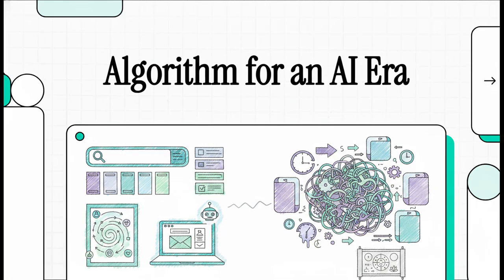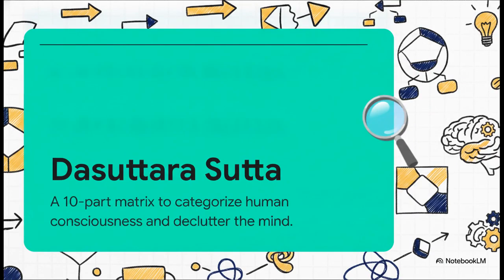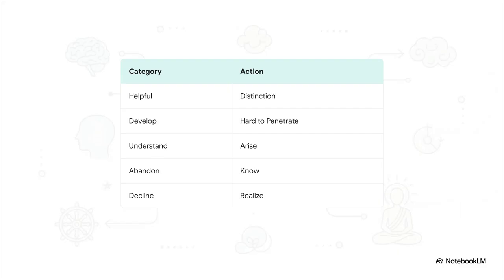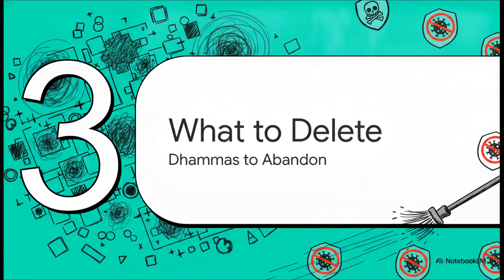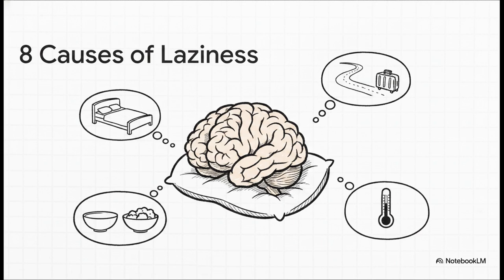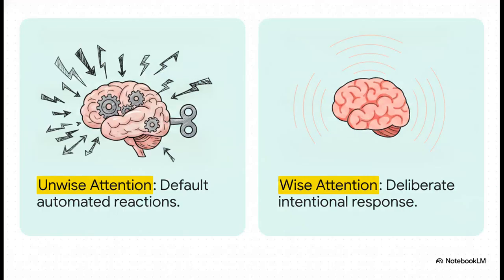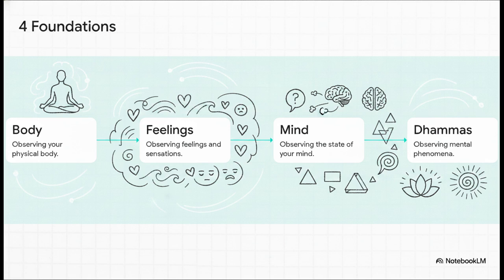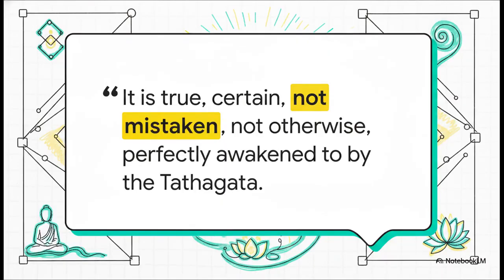the Numerical Framework of the Dasuttara Sutta Can Inspire Human Development ,Ethical AI Governance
the Numerical Framework of the Dasuttara Sutta Can Inspire Human Development and Ethical AI Governance

As Artificial Intelligence (AI) increasingly influences human life, economies, and decision-making worldwide, scholars of Buddhism, ethics, and technology are examining the Dasuttara Sutta, a discourse in the Dīgha Nikāya of the Sutta Piṭaka, as a valuable model for organizing knowledge and promoting sustainable development in the digital age.

The Dasuttara Sutta presents a systematic compilation of Buddhist teachings organized by Venerable Sāriputta into numerical categories ranging from one to ten. This structure was designed to help practitioners study, remember, and apply the teachings effectively, guiding them toward the reduction of mental defilements, the cultivation of virtue, and ultimately liberation from suffering.

Within the discourse, the teachings are classified into various categories, including qualities that should be abandoned, qualities that should be developed, and truths that should be fully realized. This framework represents a comprehensive process of human development, beginning with self-correction, progressing through ethical cultivation, and culminating in wisdom and insight.

Experts in education and knowledge management note that this method closely resembles modern approaches to AI development, which depend on structured information, clear objectives, and progressive learning processes to achieve reliable and beneficial outcomes.

According to AI ethics specialists, one of the greatest challenges of the modern world is ensuring that technological advancement is accompanied by moral development. Without a balance between knowledge and ethical responsibility, technology may contribute to inequality, conflict, and threats to global stability.

The Dasuttara Sutta’s emphasis on moral conduct (sīla), concentration (samādhi), and wisdom (paññā) is therefore gaining attention as a framework for human development in the AI era. Ethical conduct promotes social responsibility, concentration strengthens emotional stability and sound judgment, and wisdom enables individuals to use technology thoughtfully and constructively.

Peace studies scholars argue that lasting global peace cannot be achieved through technological innovation alone. It must begin with inner peace and the reduction of greed, hatred, and delusion—the root causes of many personal and social conflicts.

Furthermore, the Sutta’s systematic arrangement of teachings reflects the concept of lifelong learning, a principle highly relevant in a rapidly evolving digital world where individuals must continuously develop knowledge, skills, and ethical awareness.

Experts conclude that the Dasuttara Sutta is more than a religious guide. It offers a timeless model for balanced human development. When integrated with ethical AI governance, its principles can help create societies that combine technological progress with moral responsibility and psychological well-being, laying a strong foundation for sustainable global peace in the future.